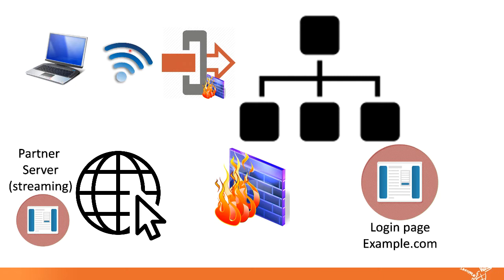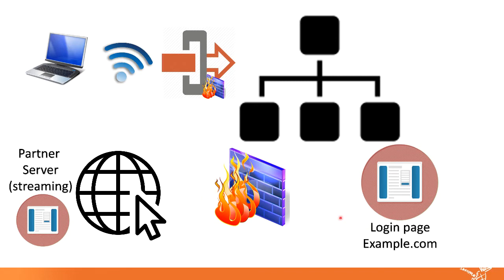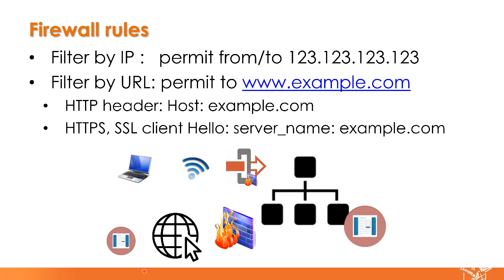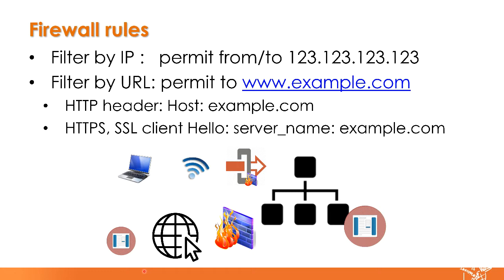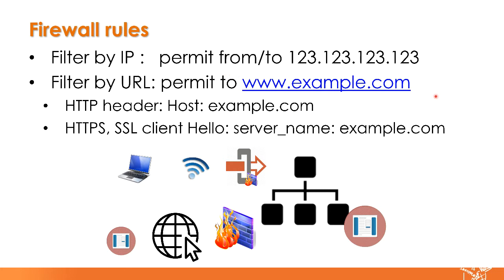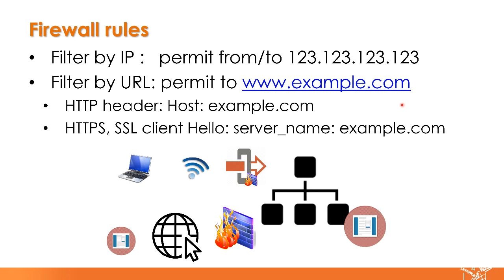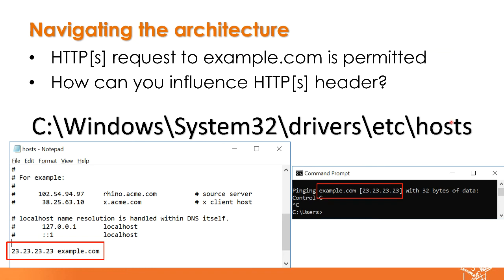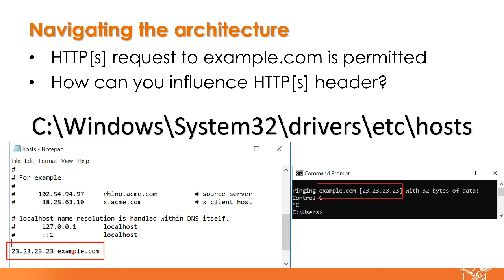Hacking in-flight Wi-Fi with notepad